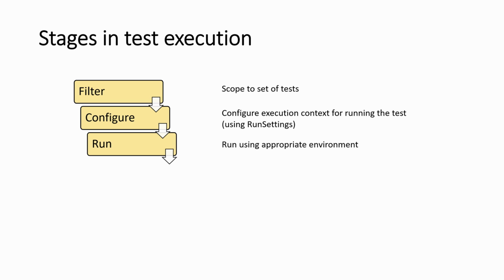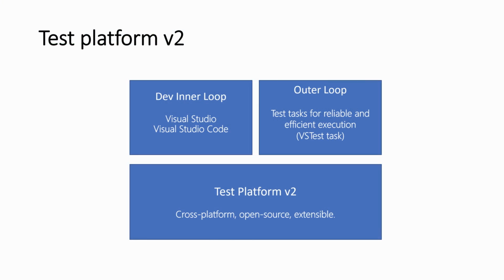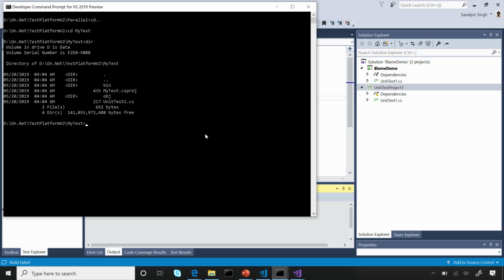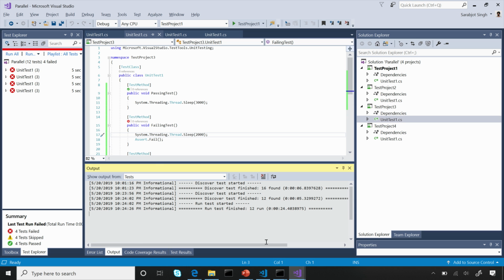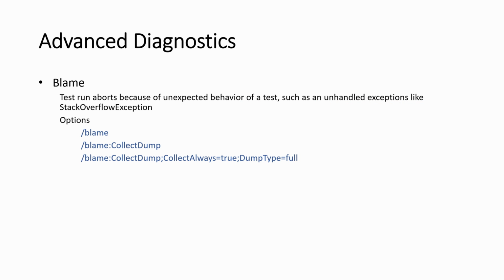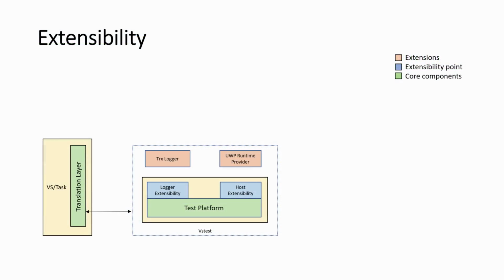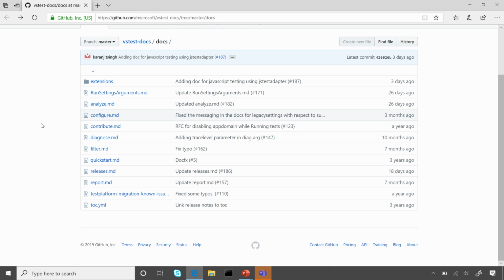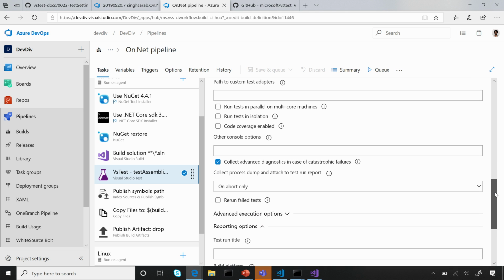Exploring Visual Studio Test Platform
The Visual Studio Test platform is the engine that powers the testing capabilities in Visual Studio and also the .NET CLI. The platform provides an extensibility model for test frameworks (and language runtimes) to provide a common set  of operations such as filtering and test execution.

In this episode, Sarabjot Singh joins Kendra to give us a deep dive into the features and extensibility model that the VS Test Platform provides.

[01:29] - What are some of the benefits of software testing?
[03:30] - Stages in test execution
[07:03] - What's new in the Test Platform v2?
[10:15] - Running the Test Platform without Visual Studio
[11:19] - .NET Core testing in Visual Studio, Visual Studio Code, and Azure Pipelines
[14:15] - Executing tests in parallel
[18:34] - Migrating to the new test configuration format
[20:46] - Diagnostics test crashes with blame
[22:24] - What are the extensibility points for the Test Platform?
[27:55] - Documentation and quarterly reports
[29:36] - Demystifying Test Platform v1 versus v2
[31:20] - Can other programming languages plug into the Test Platform?
[32:09] - Using blame in Azure Pipelines